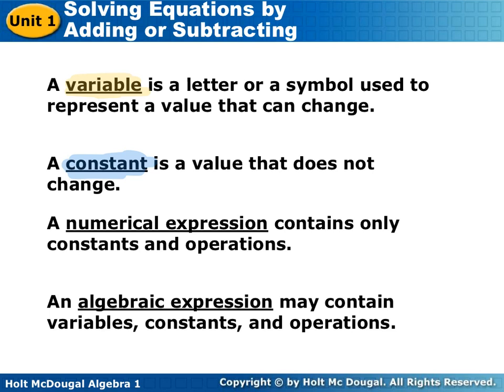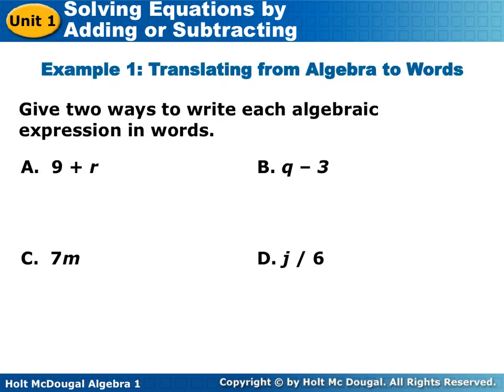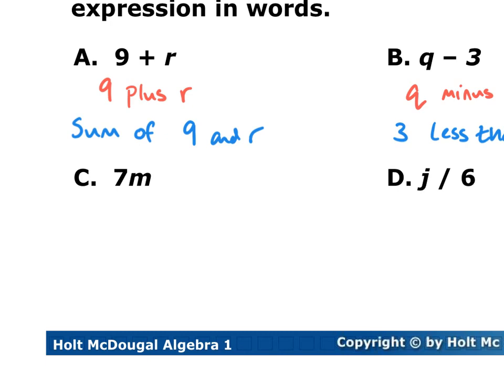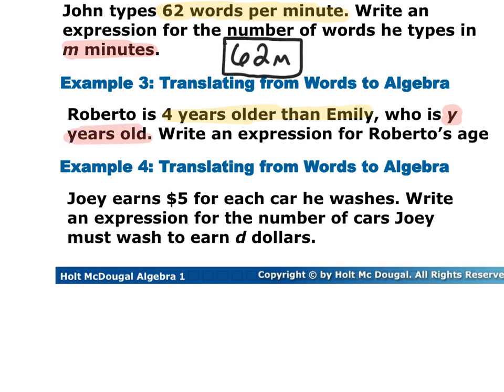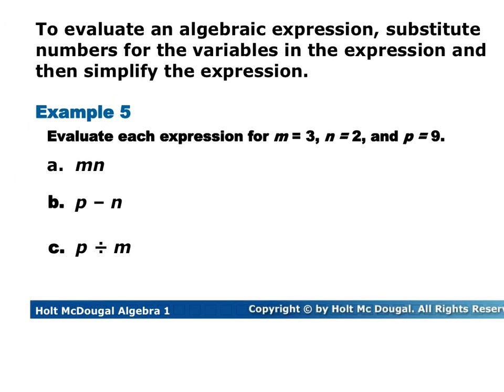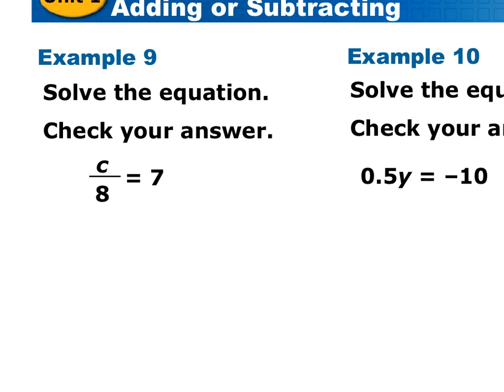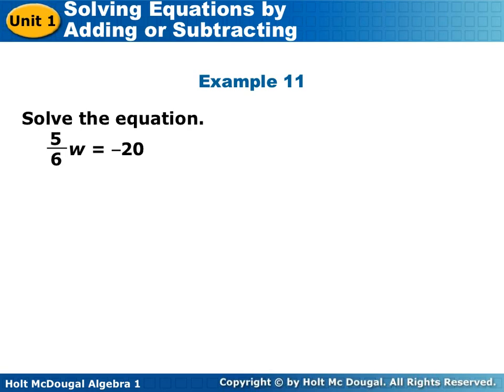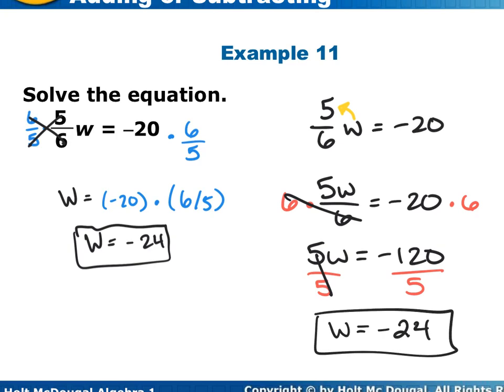1 - Video of Notes - Translating & 1 Step Equations